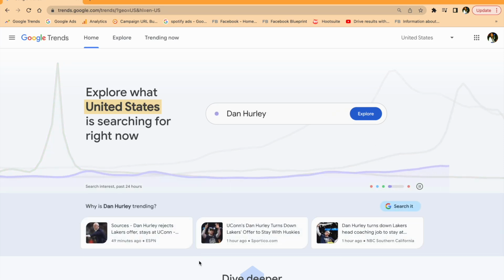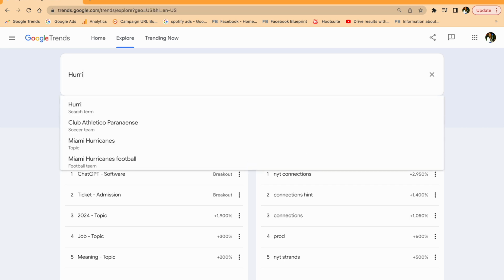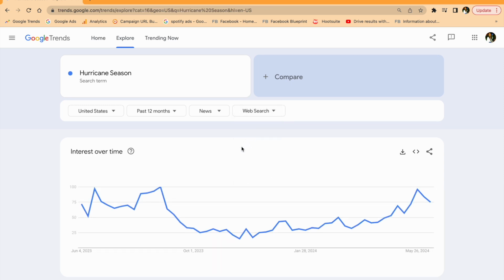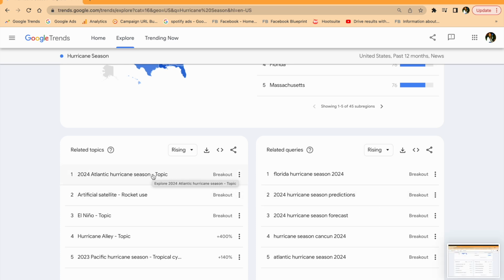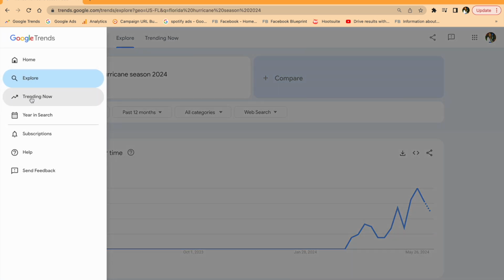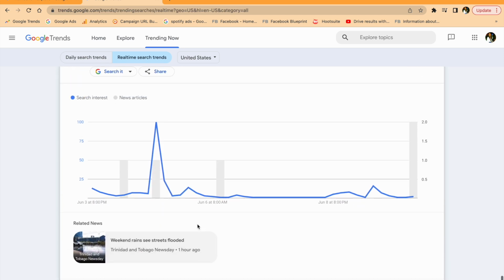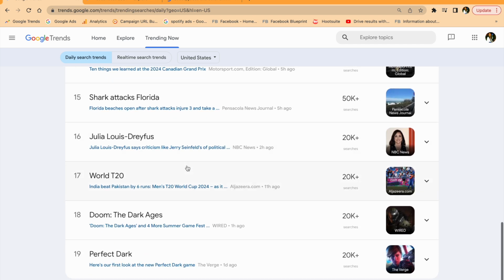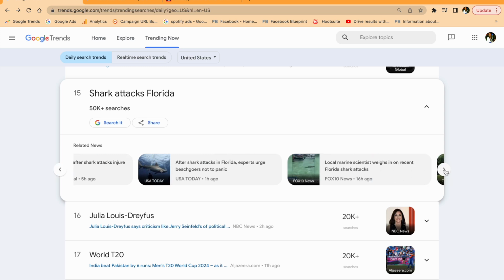Google Trends Demo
Navigating Google Trends as a tool for marketing.